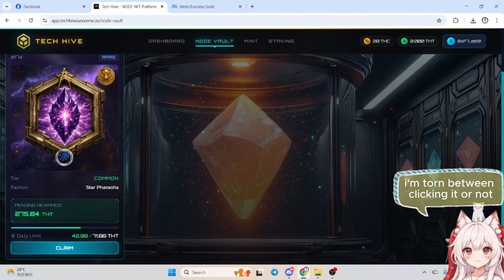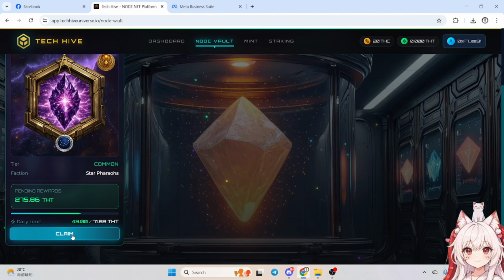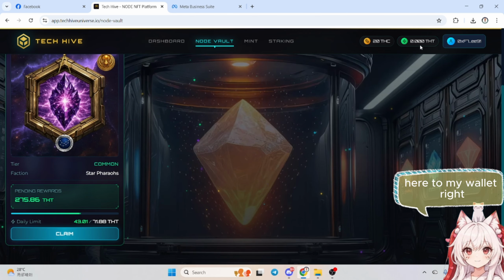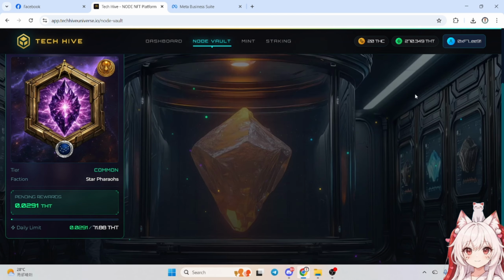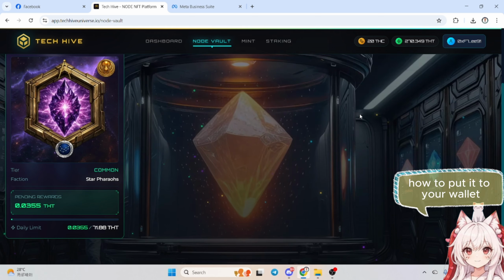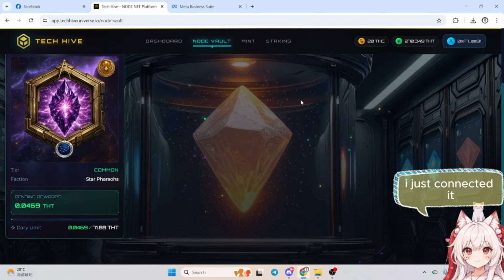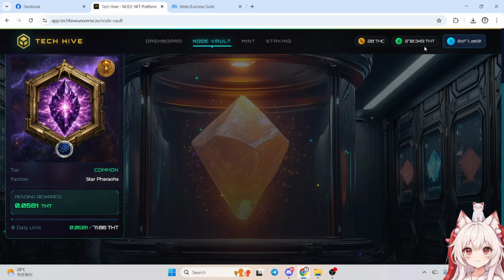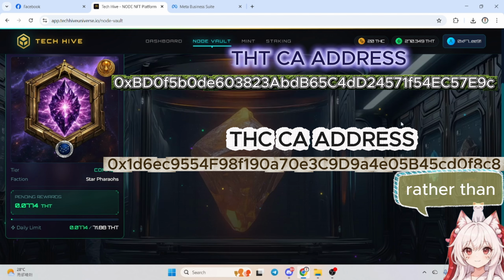CLAIMING THE REWARD ON TECH HIVE